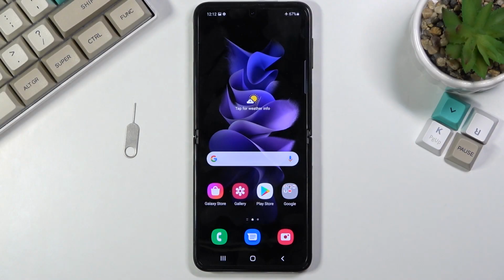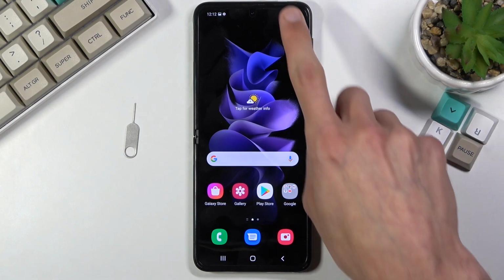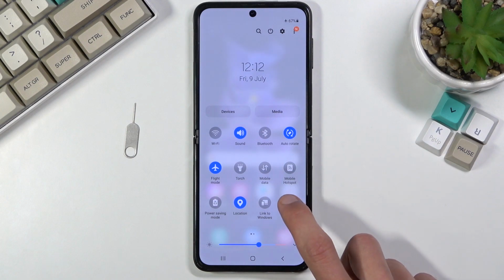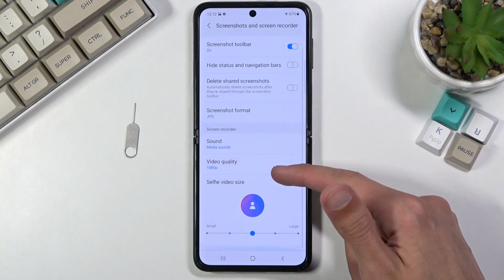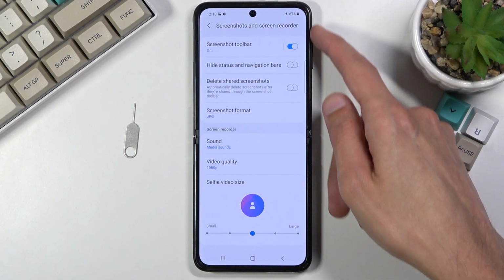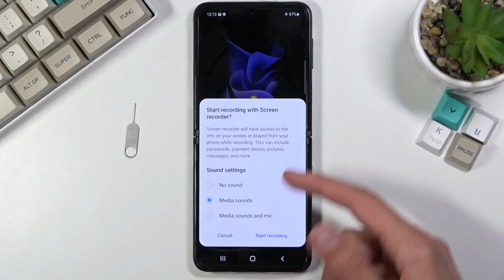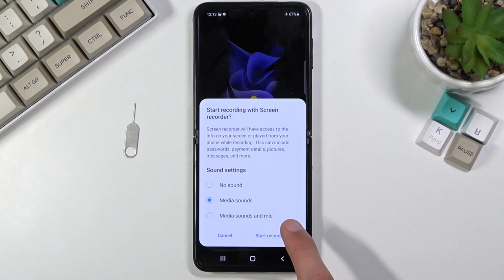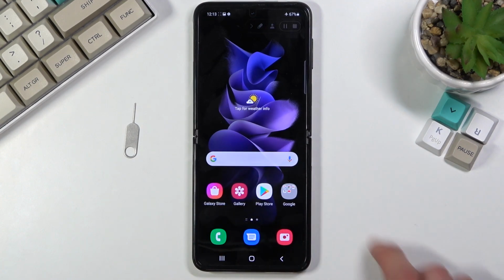How to Record Screen on SAMSUNG Galaxy Z Flip 3 – Use Screen Recorder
Not really sure how to record screen on SAMSUNG Galaxy Z Flip 3? Are you looking for a solution to use a screen recorder on SAMSUNG Galaxy Z Flip 3? In the attached instructions, we teach you how to successfully record the screen in SAMSUNG Galaxy Z Flip 3. If you wish to learn how to save fleeting content of your Samsung device, follow the above tutorial and check how to record the screen in SAMSUNG Galaxy Z Flip 3 successfully. Let’s use our instructions and start recording the Samsung display. Visit our HardReset.info YT channel and get more tutorials for SAMSUNG Galaxy Z Flip 3.

How to record screen in SAMSUNG Galaxy Z Flip 3? How to save screen in SAMSUNG Galaxy Z Flip 3? How to capture screen in SAMSUNG Galaxy Z Flip 3? How to record display in SAMSUNG Galaxy Z Flip 3? How to save fleeting content in SAMSUNG Galaxy Z Flip 3?